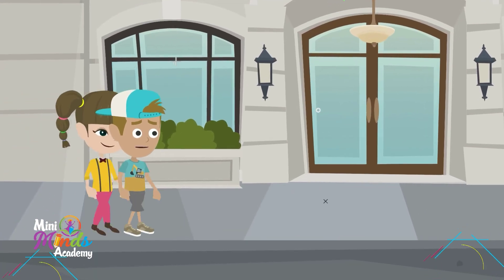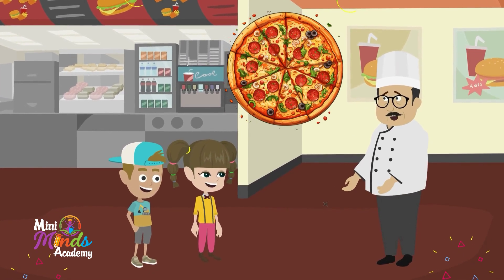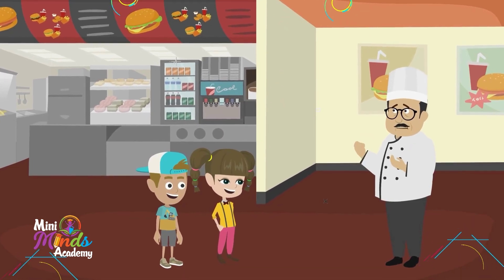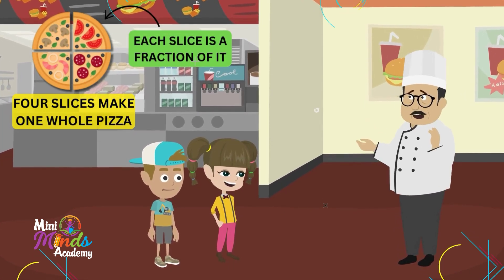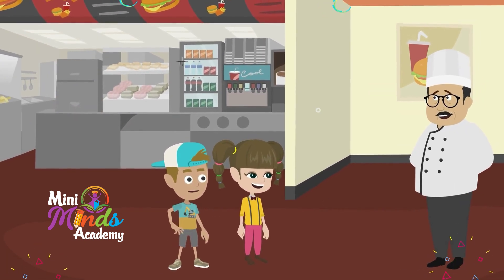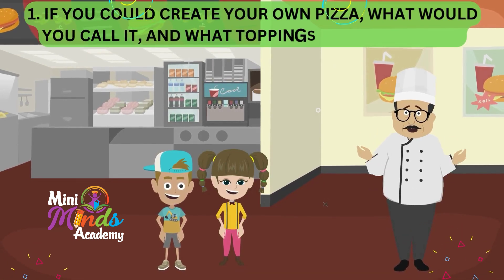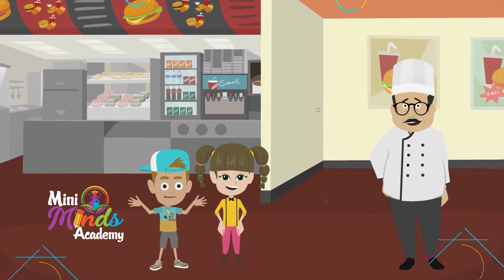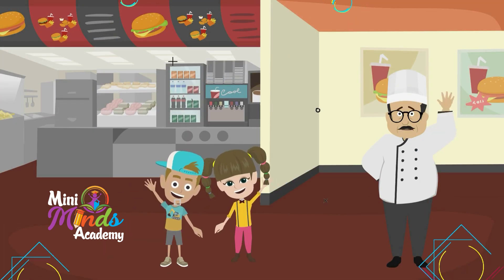What is Fractions? | Introduction to Fractions | Fractions for Kids|Math party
Welcome to Mini Minds Academy! In this fun and tasty video, we’re having a Pizza Party with Chef Luigi to learn all about fractions! 🍕 Max and Sophie discover how to share pizza slices and understand fractions like 1/2, 1/4, and 1/8. Kids will love this interactive math lesson that makes learning easy and delicious! 😋

👉 What You’ll Learn:

How to divide a pizza into parts like halves, quarters, and eighths! 🍴
Fun ways to use fractions in everyday life! 🎯
Watch till the end for a fun challenge, and don’t forget to share your favourite pizza toppings and fractions in the comments below! 🍕✨

Fun Learning for Kids Educational Math Videos Math Activities Easy Math for Kids
Kids Math Lesson
Learning Fractions with Food
Interactive Math
Math for Elementary Kids